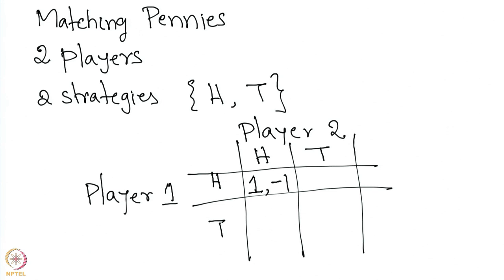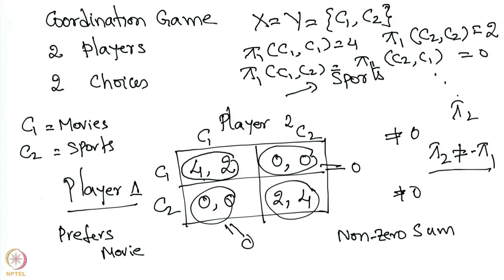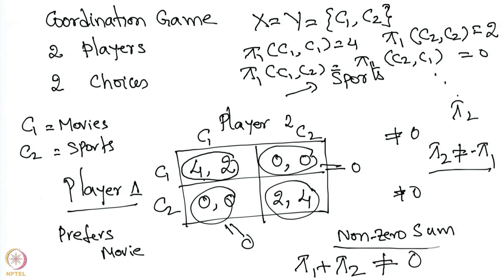Lecture 10: Zero-Sum Games: Introduction and examples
Zero-Sum Games: Introduction and examples